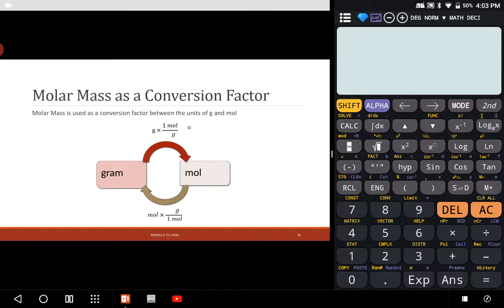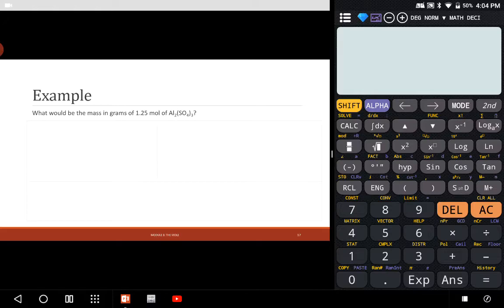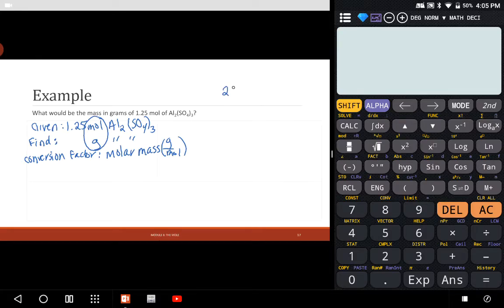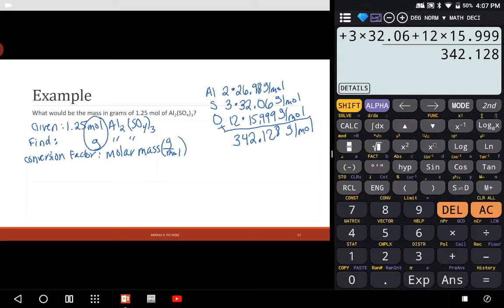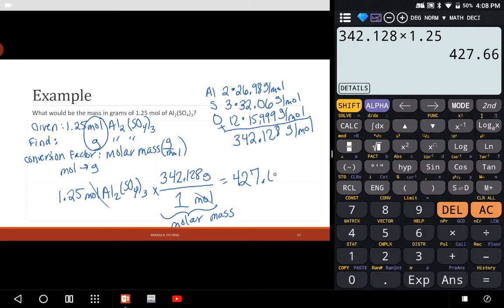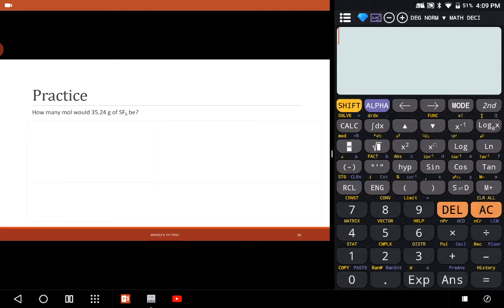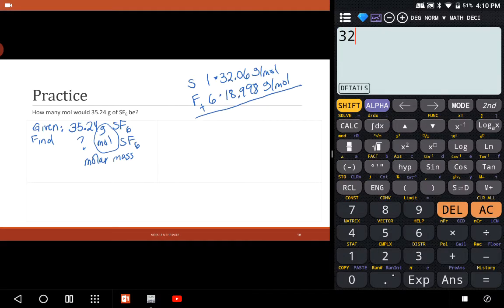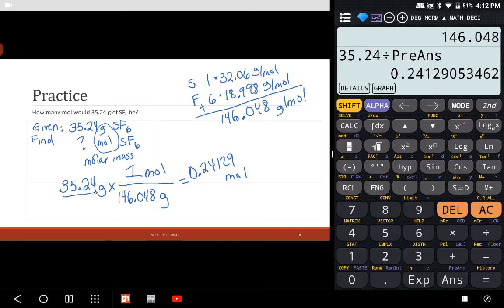Chem 1A - U2M1V3 - Mass to Mole Conversions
Using Molar Mass to convert between mol and g